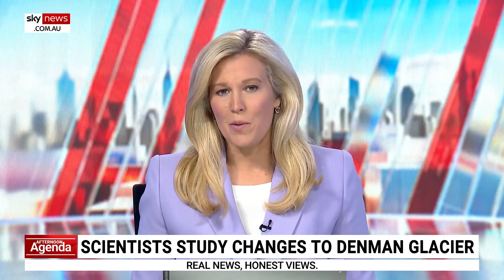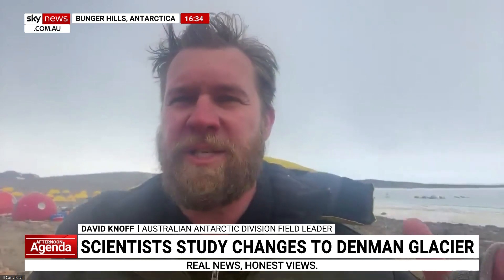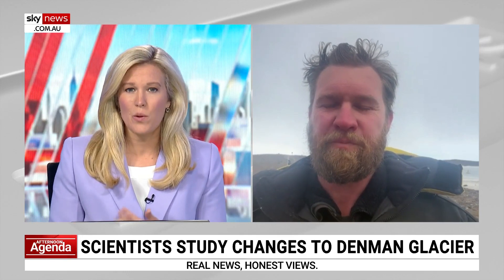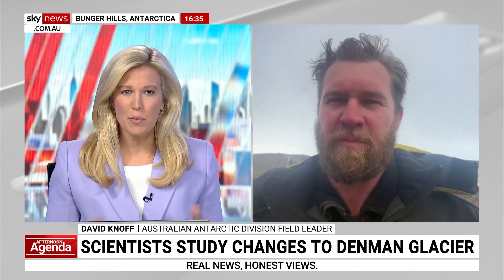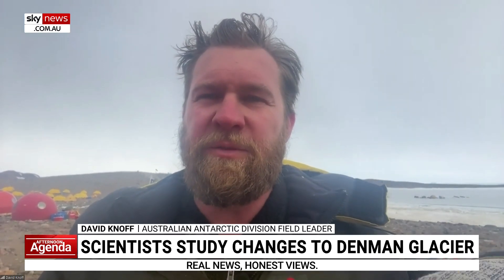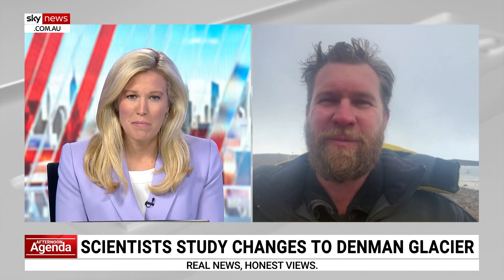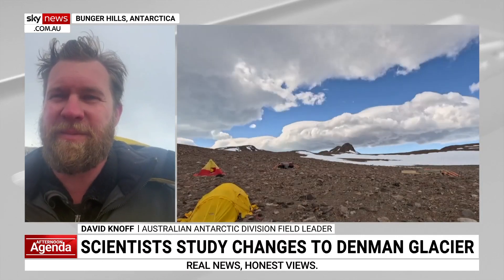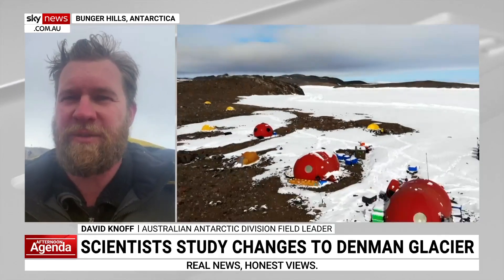Scientists study Antarctica’s Denman Glacier System as it melts ‘relatively fast’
Australian Antarctic Division Field Leader David Knoff says the Denman Glacier System is “melting relatively fast”.

The ‘Denman Terrestrial Campaign’ involves 27 scientists who hope to gain a greater understanding of the impacts of climate change on the affected region.

“That’s one of the reasons we’re down here, to study it more comprehensively,” Mr Knoff told Sky News Australia.

“To find out, is this really just part of a natural pattern? What’s the history of the glacier itself?

“And then, is it speeding up? What rate is it speeding up?

“Then, of course, what impact it would have on sea level rising – would it melt faster than expected?”